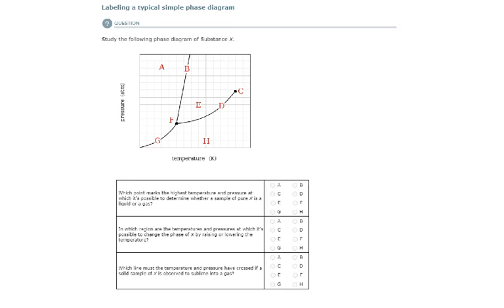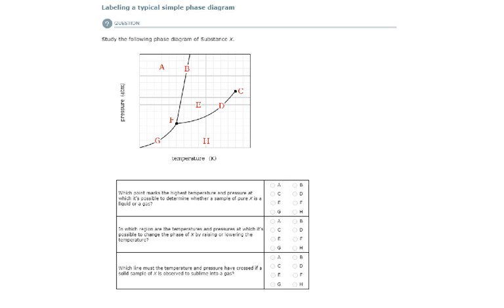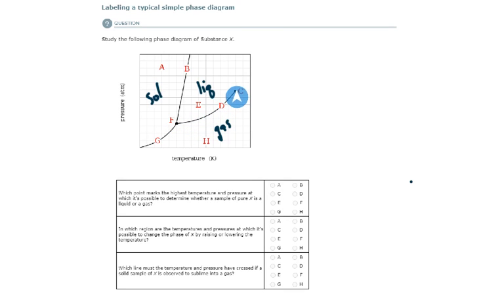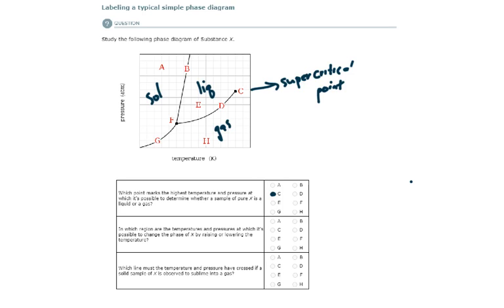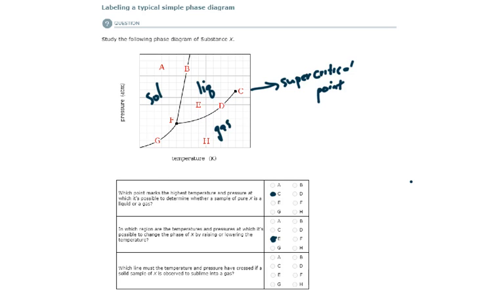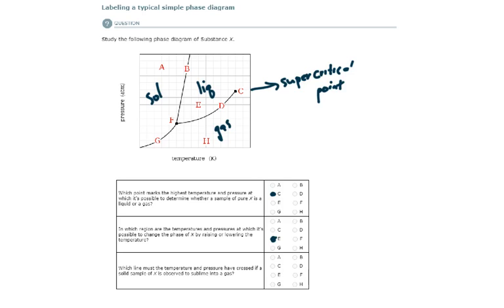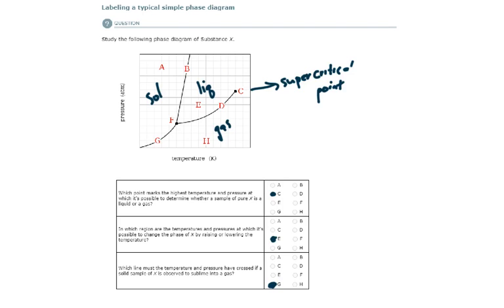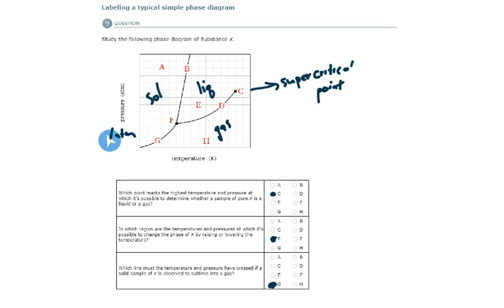ALEKS - Labeling a typical simple phase diagram (Example 1)